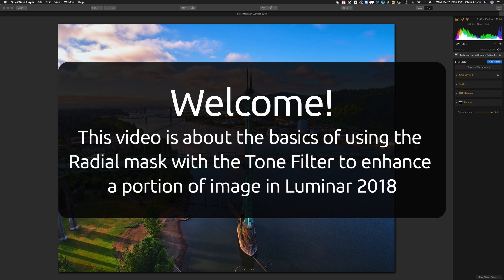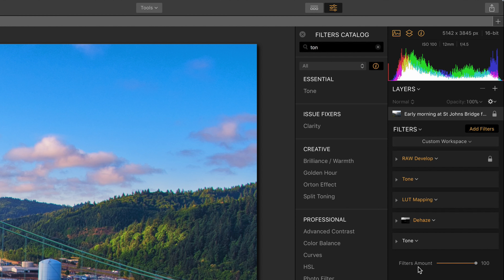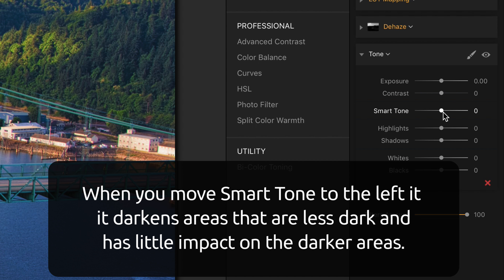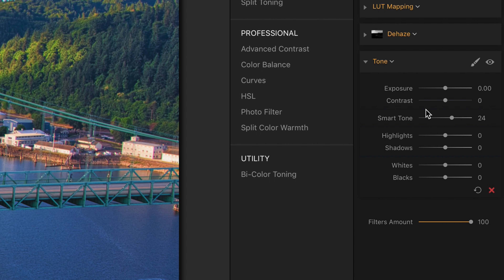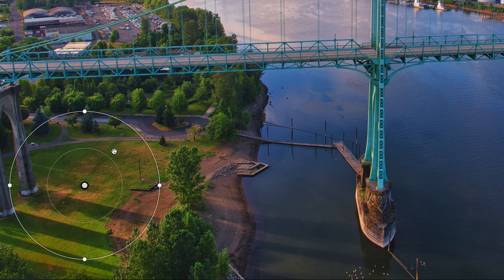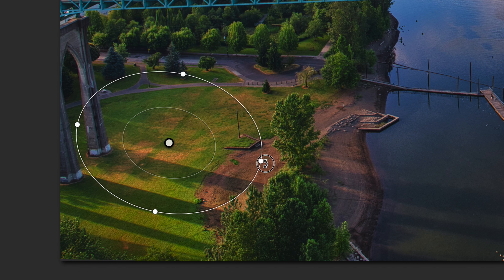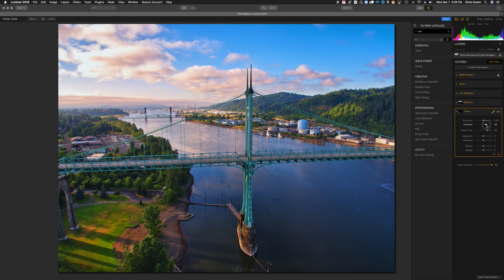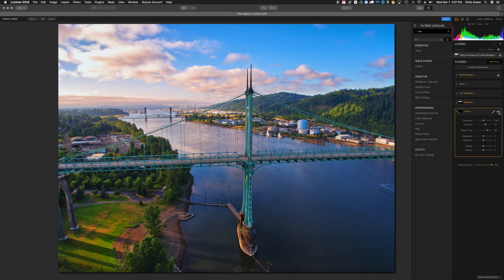Using the Radial mask with the Tone Filter to enhance a portion of image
I am an author for Photofocus.com. This is part of an article I wrote for photofocus.com. You will find it here: